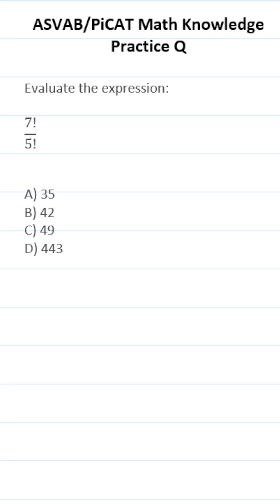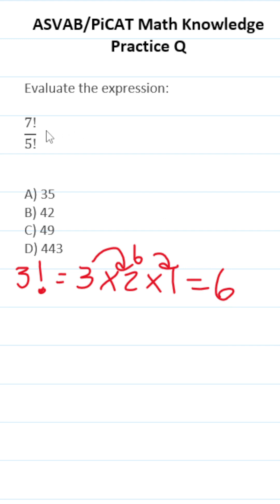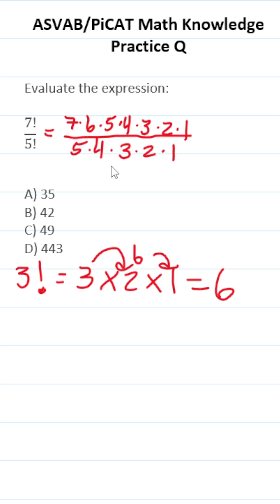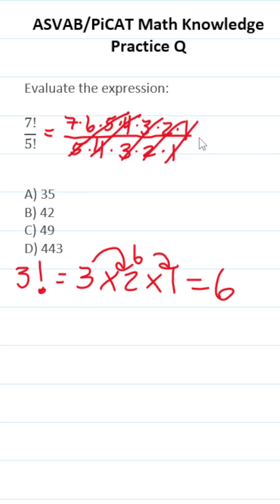ASVAB/PiCAT Math Knowledge Practice Test Question: Factorials acetheasvab with grammarhero